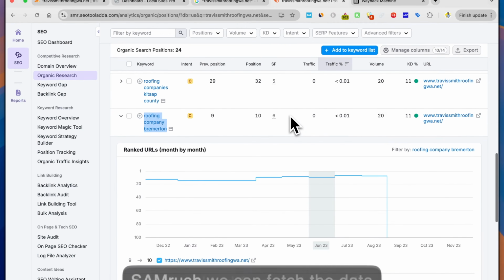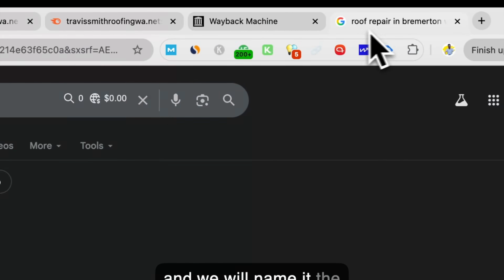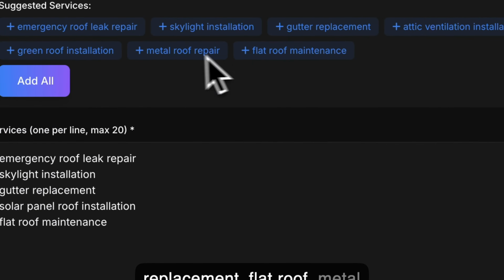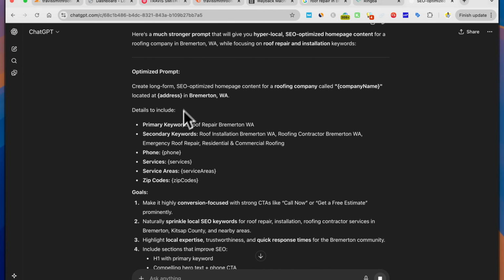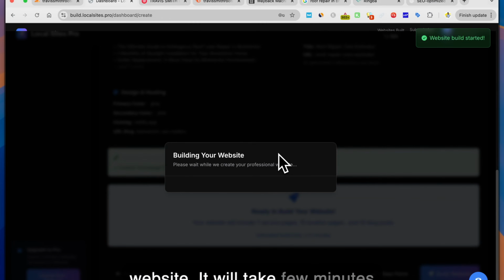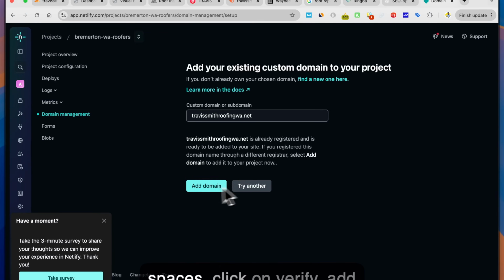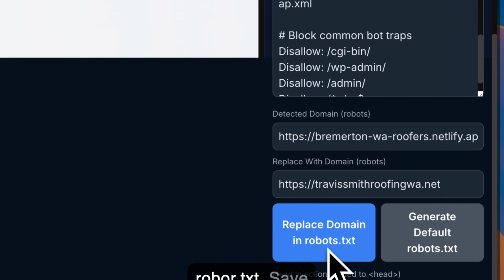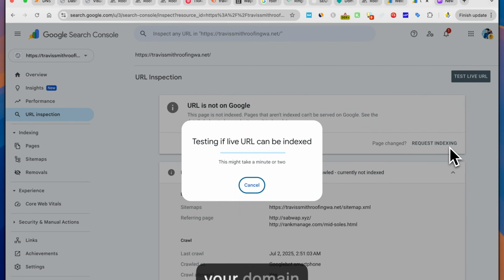🔥 Create a Micro Niche SEO Website on an Expired Domain with AI (Rank Fast in 2025!)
Want to dominate Google rankings fast? 🚀

Use to create websites faster and host 500 websites for free.

In this video, I’ll show you step-by-step how to create a micro niche local SEO website using AI on a powerful expired domain. This strategy is perfect for:

✅ Building passive income sites
✅ Ranking local service keywords
✅ Creating a PBN (Private Blog Network)
✅ Scaling multiple websites quickly with AI

You’ll learn:
🔹 How to find and buy high-authority expired domains
🔹 The exact AI tools to generate SEO-optimized content
🔹 How to structure your micro niche site for maximum local rankings
🔹 Tips to monetize and grow your site

This is one of the fastest ways to rank on Google in 2025 with minimal effort!